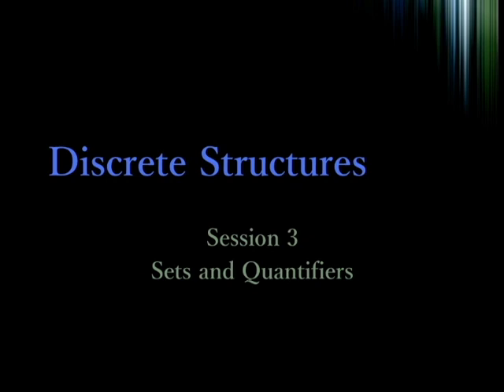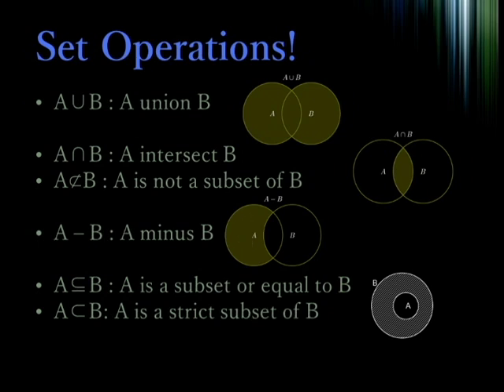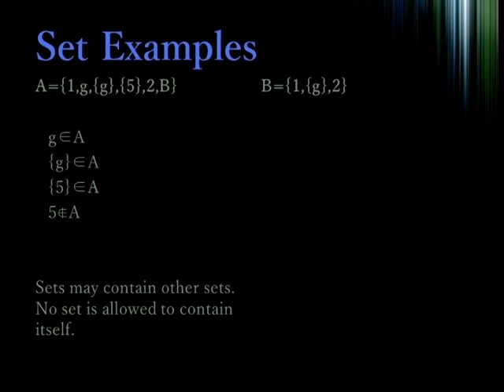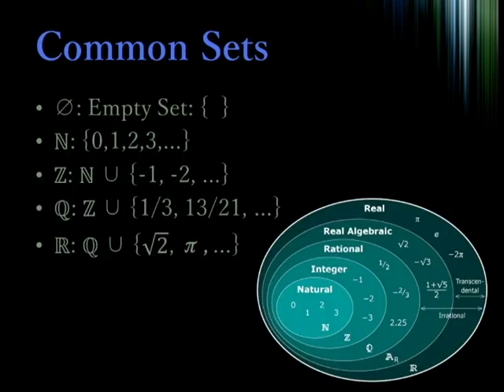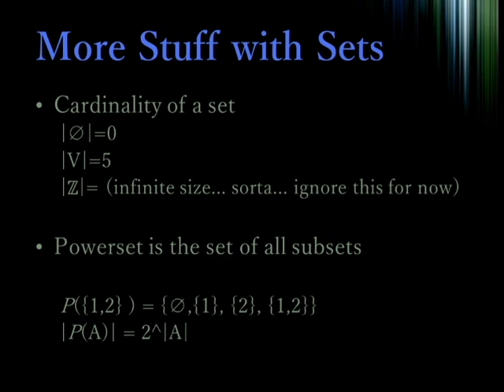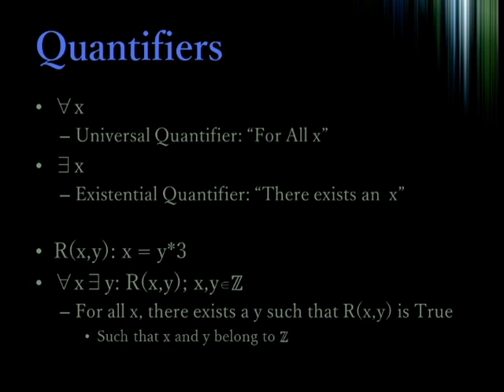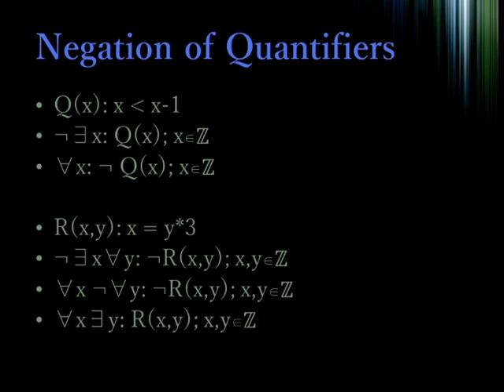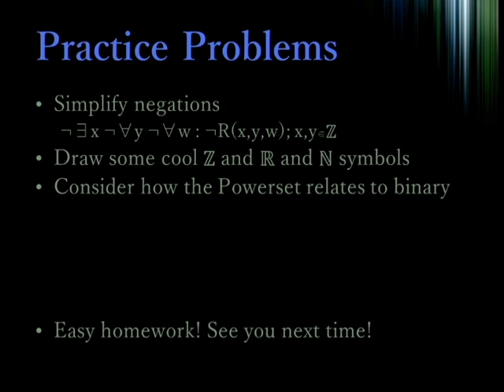Discrete Mathematics 3: Sets and Quantifiers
This video series will highlight all the details I feel are useful to learn from this topic at a motivated beginner's level. I will be doing so at a fairly quick pace. The pause button is there so you can take as much or little time as you need to understand each slide and concept.

Practice problems are provided to give you some experience in using the concepts discussed.